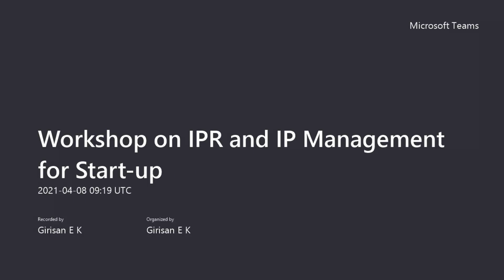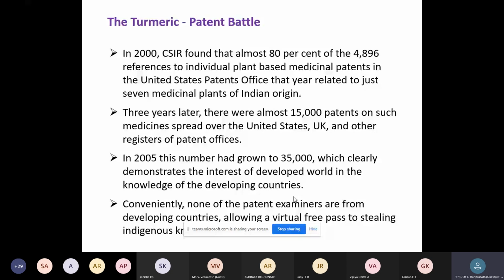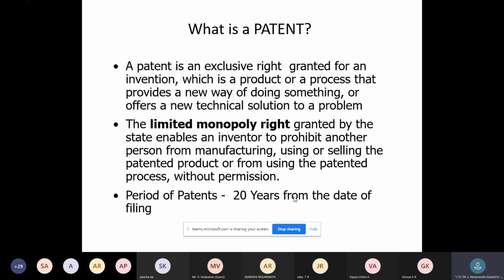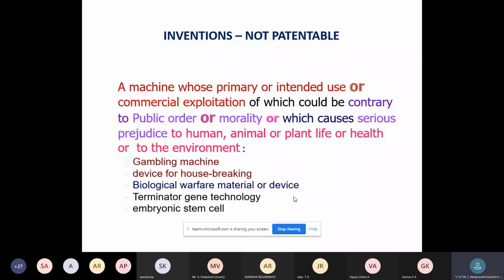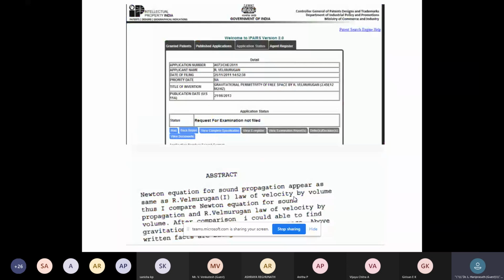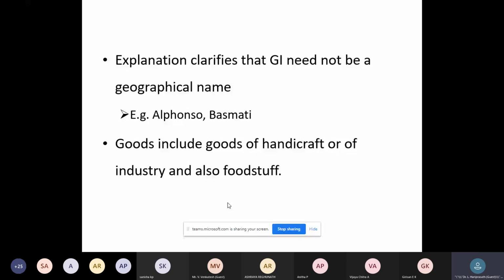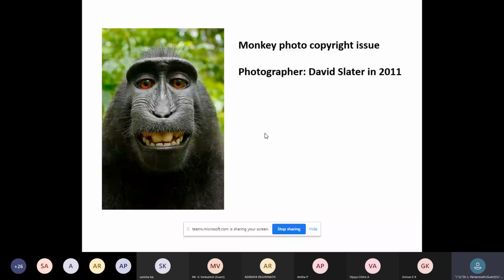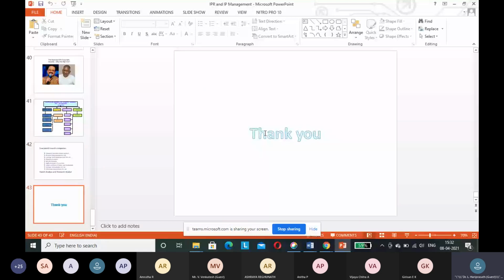Workshop on IPR and IP Management for Start up 20210408 144846 Meeting Recording